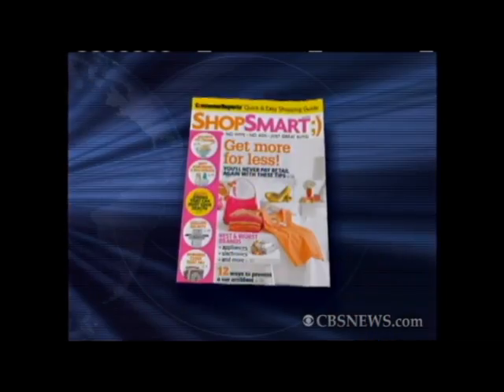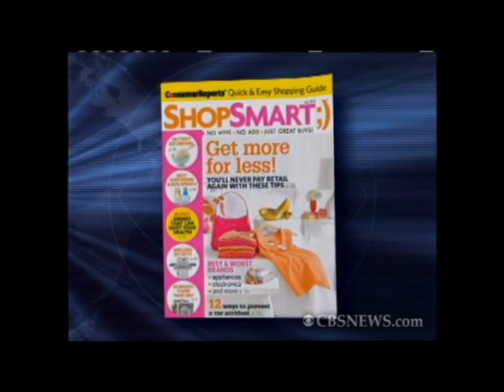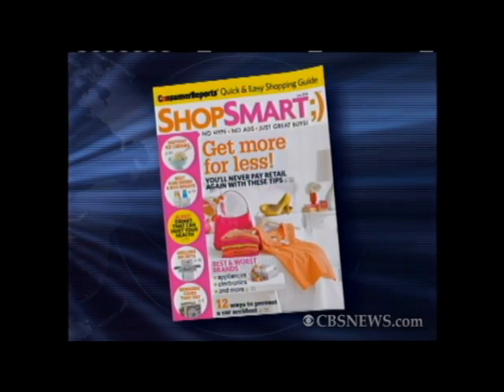Keep Swimsuits Looking New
ShopSmart Magazine's Senior Editor, Jody Rohlena, gives tips to UTTM anchor Emily Smith on how to keep your swimsuits in good condition.